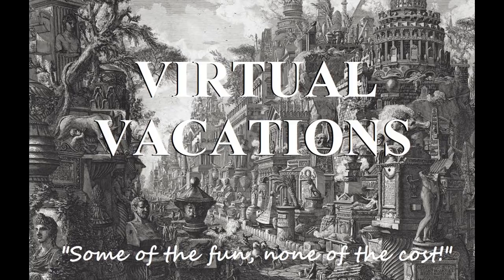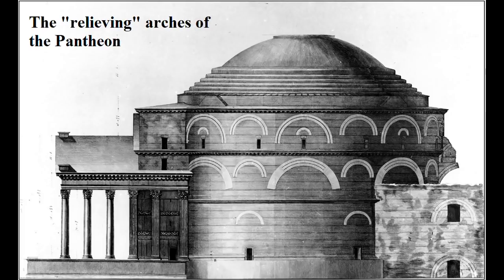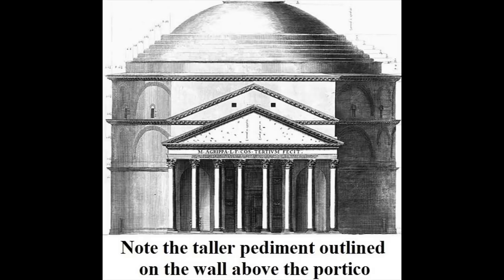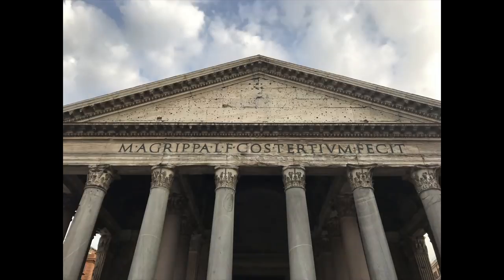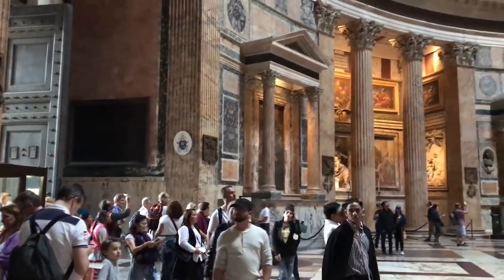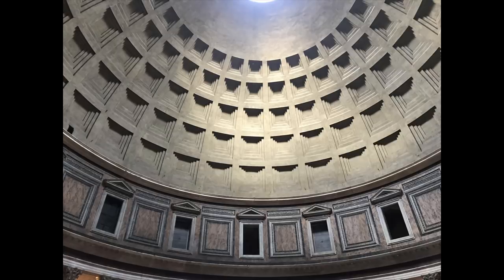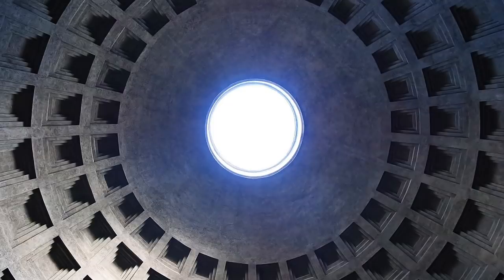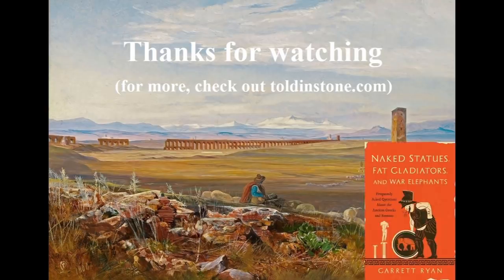A Historical Tour of Rome's Pantheon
The best-preserved Roman temple. The most impressive product of Roman engineering. Arguably the most influential building of all time. As a monument, and as a relic of the classical world, Rome's Pantheon stands alone. This video explores some frequently overlooked aspects of this fascinating structure.

For more on Roman concrete and building techniques, check out my book “Naked Statues, Fat Gladiators, and War Elephants: Frequently Asked Questions about the Ancient Greeks and Romans.”

If you're interested in booking a tour of the Pantheon, I recommend Through Eternity Tours, a Rome-based company that specializes in custom, in-depth experiences.

Chapters:
0:00 Introduction
1:04 Construction
3:28 The Portico
7:06 Renaissance vandalism
8:34 The Rotunda
9:30 Decoration of the interior
10:22 Chapels and tombs
11:11 The Dome
12:16 The Oculus
13:12 Significance and meaning